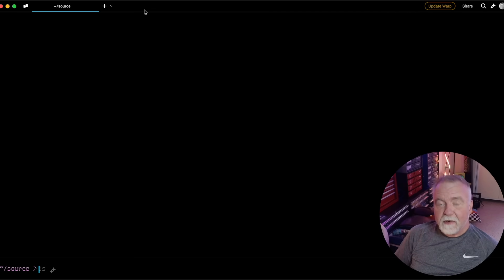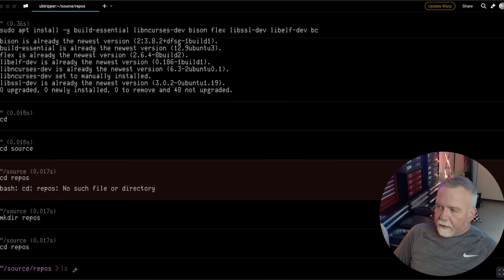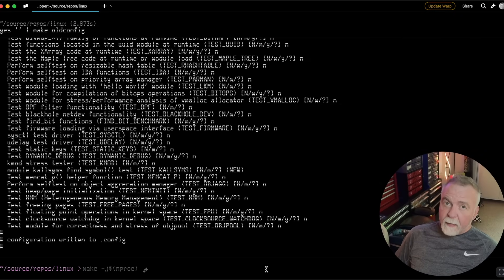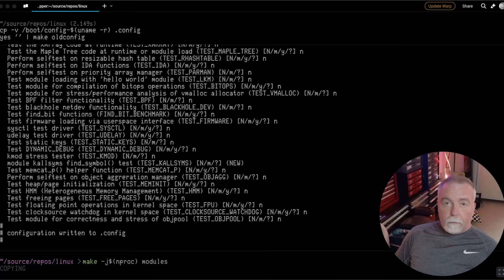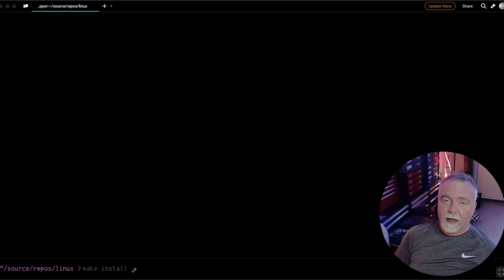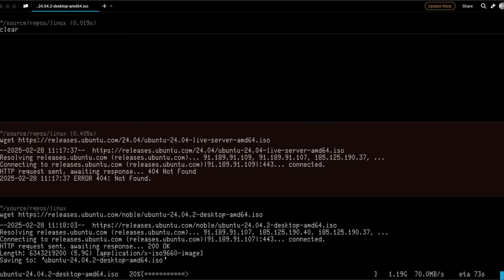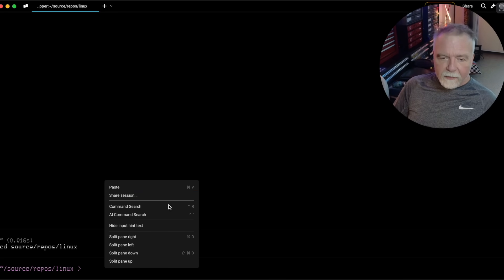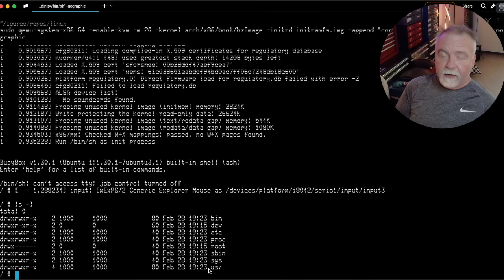Build and Run Your Own Kernel!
Dave Plummer shows you how to git clone the Linux kernel, build it, and run it live!

Free Sample of my Book on the Spectrum
Secrets of the Autistic Millionaire

# 1. Clone the Linux kernel repository
cd linux

# 2. (Optional) Check out a specific version
git checkout v6.6

sudo apt install build-essential libncurses-dev bison flex libssl-dev libelf-dev

# 4. Generate the default config
make defconfig

# 5. Build the kernel
make -j$(nproc)